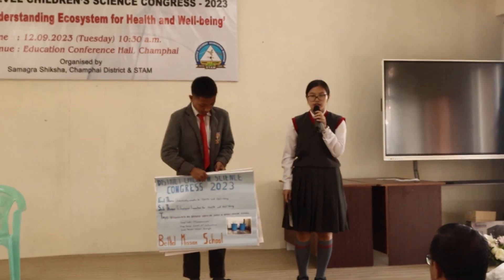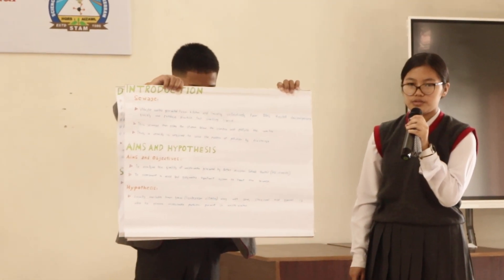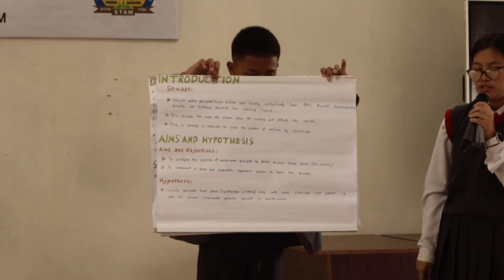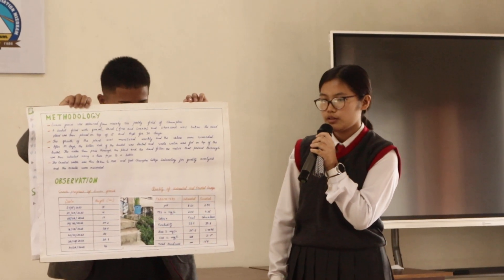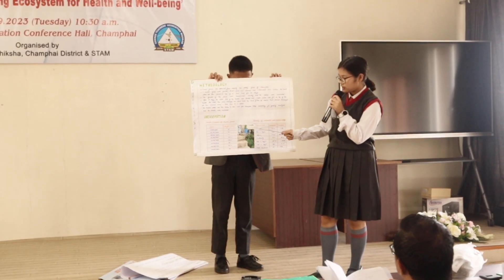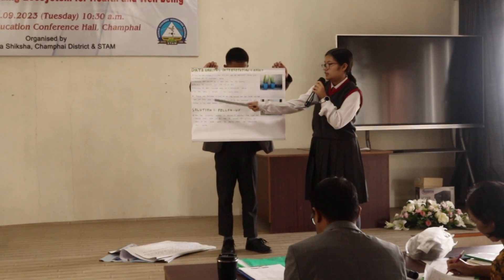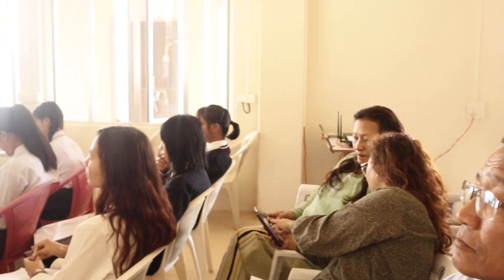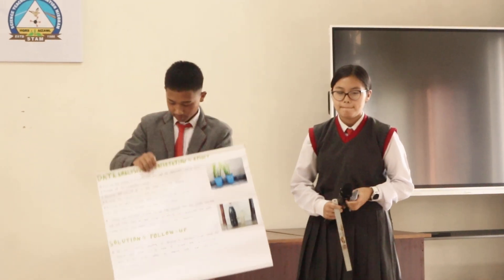District Children Science Congress 2023 Presentation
Designing Reed bed greywater system for Bethel Mission School Hostel
by
J Malsawmzuali
Samuel HT Lallawmkima